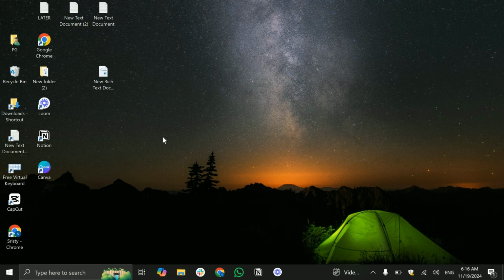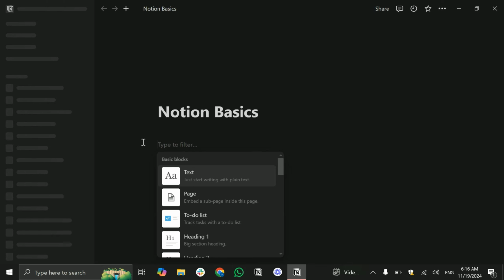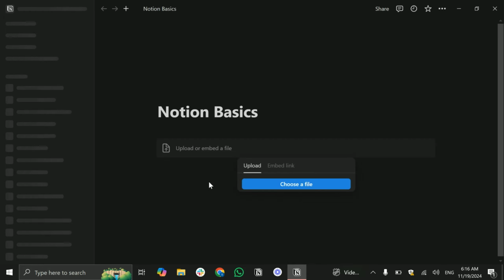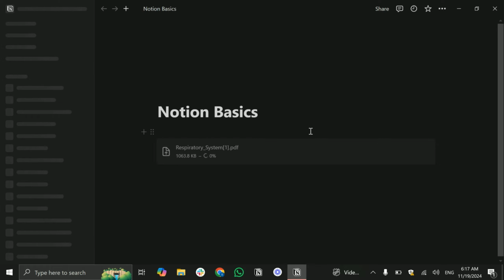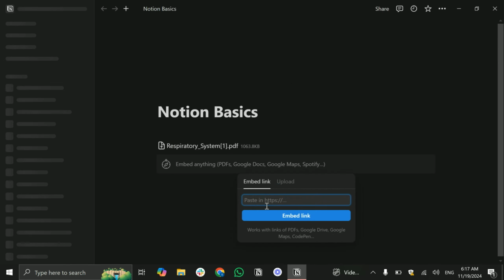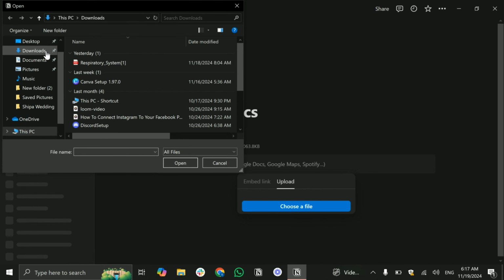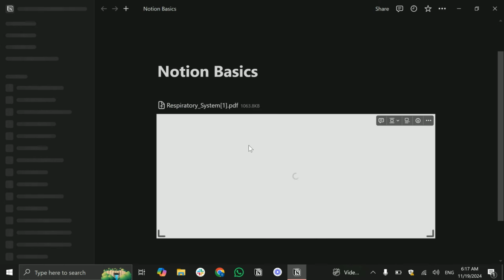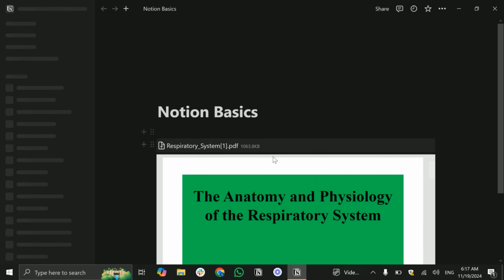How To Embed PDF in Notion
Hello, this video shows you how to embed PDF in notion.